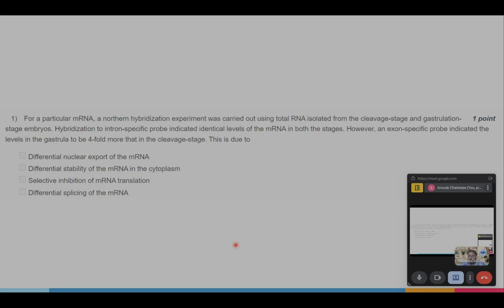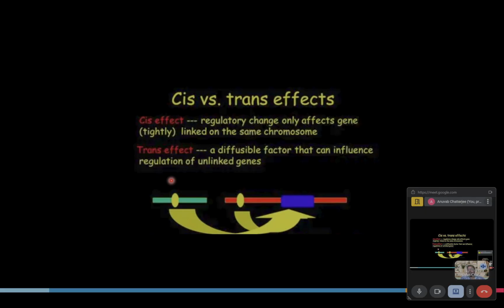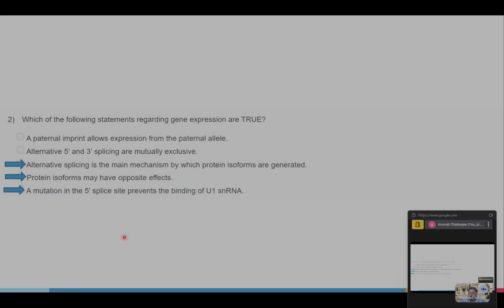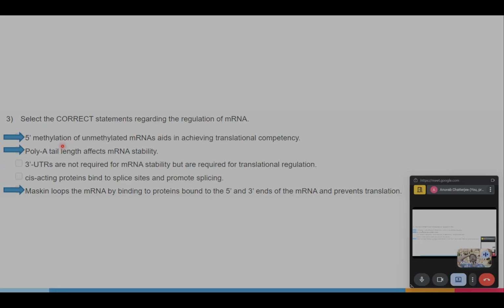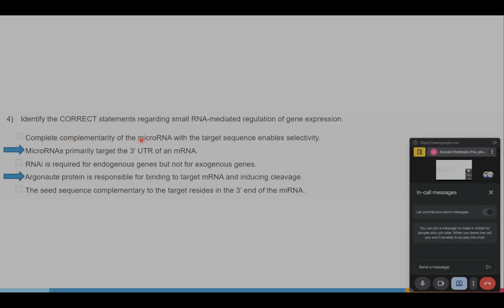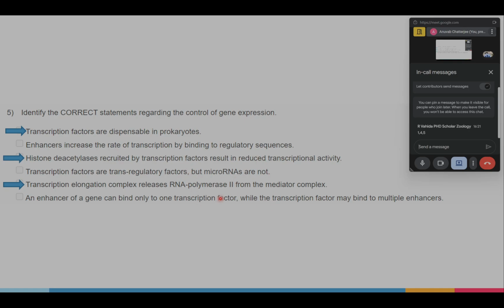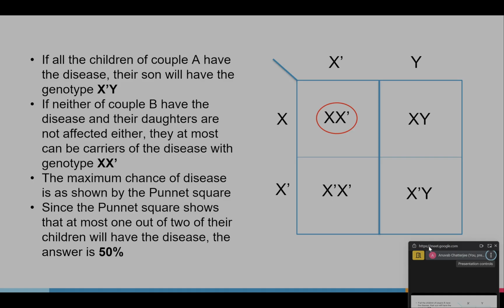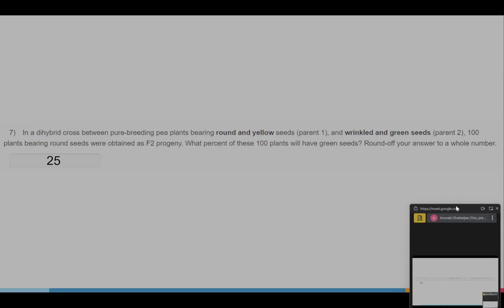Introduction to Developmental Biology Week 3 (2025)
Keywords- Regulation of gene expression, miRNA, translational regulation, dihybrid cross, X-linked diseases